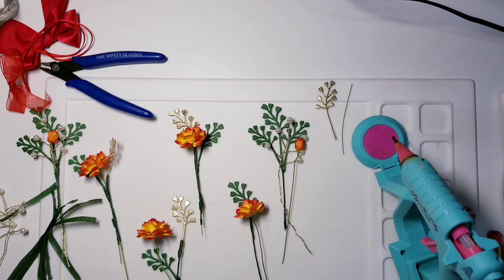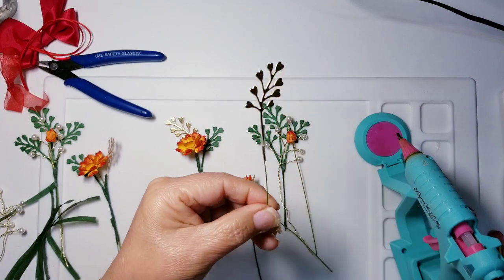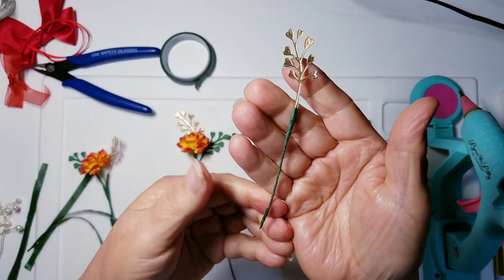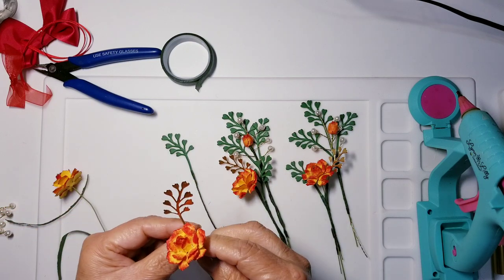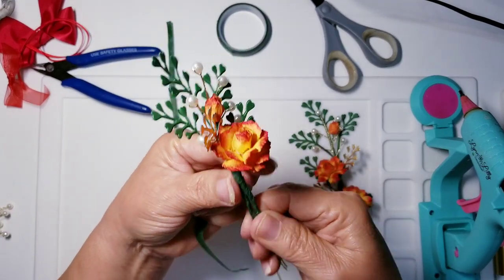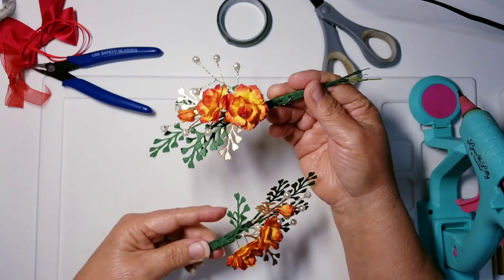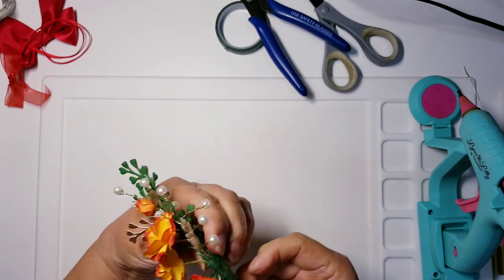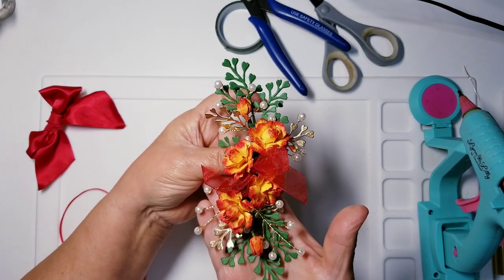Scrapdiva designs paper flower corsage tutorial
Green 20g cloth covered wire
Whit 22g cloth covered wire
Floral tape kit
Floral tape ass.
Drop shape beads